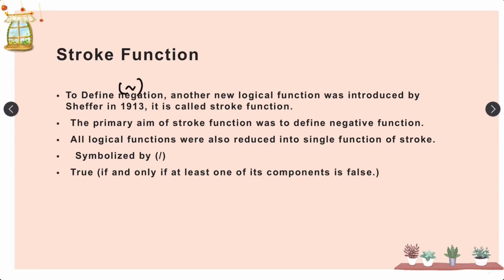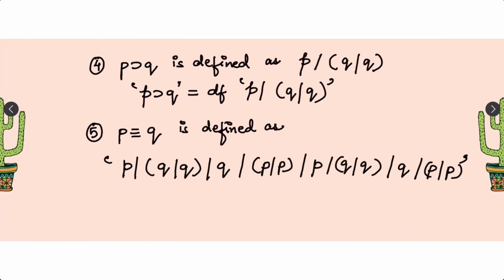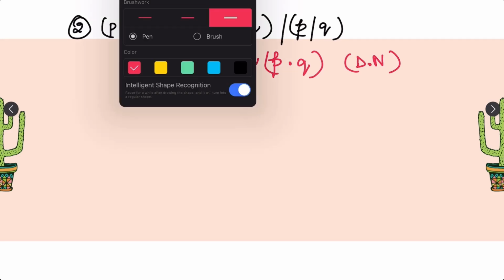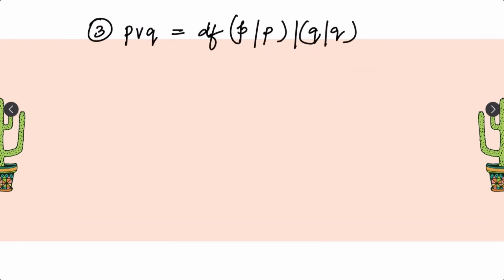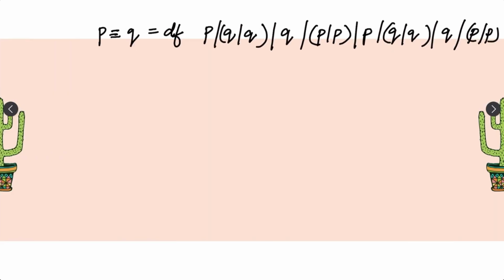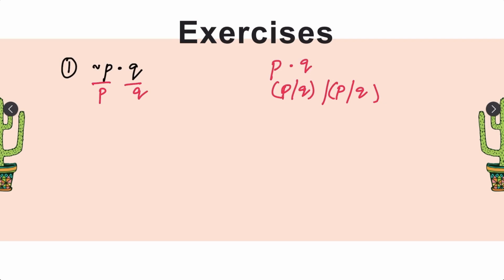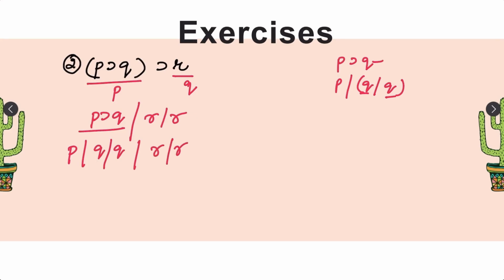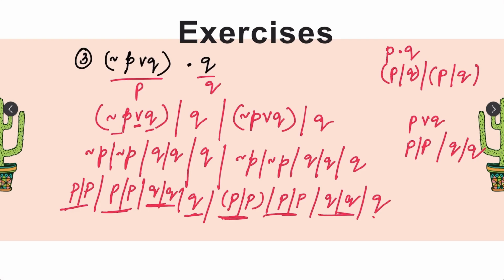Stroke Function l Logic l Exercise